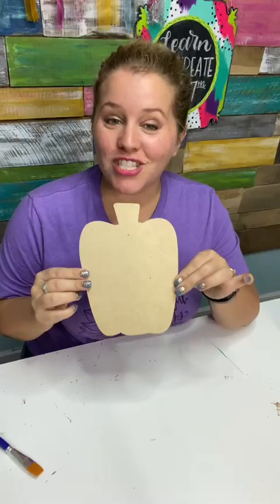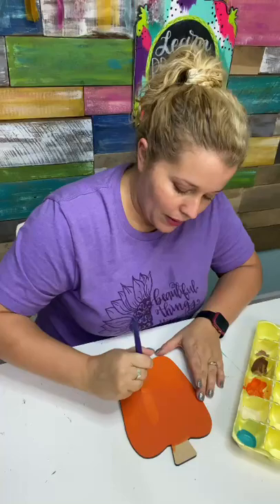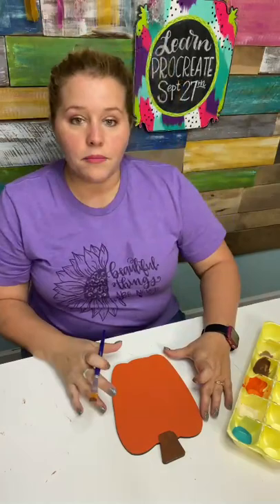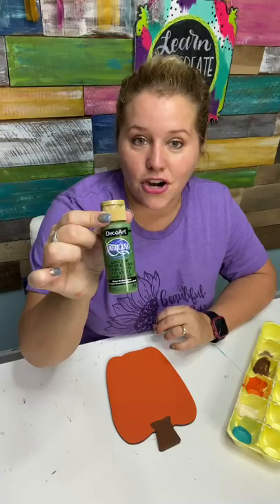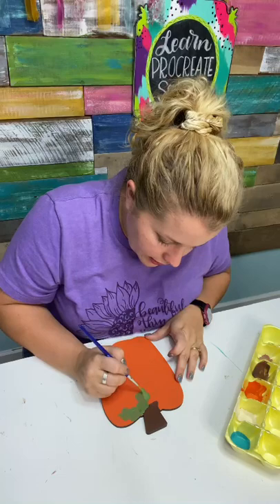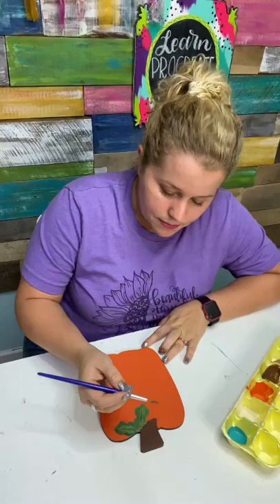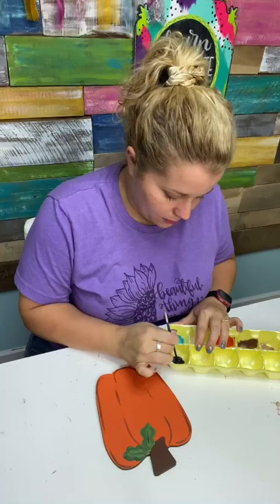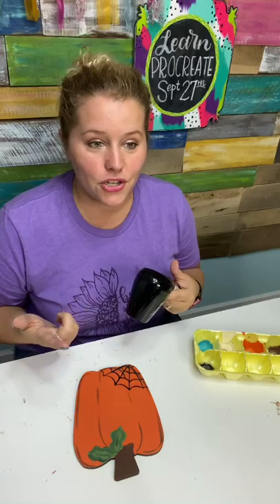Painting a Halloween Spider Web on Wood Pumpkin